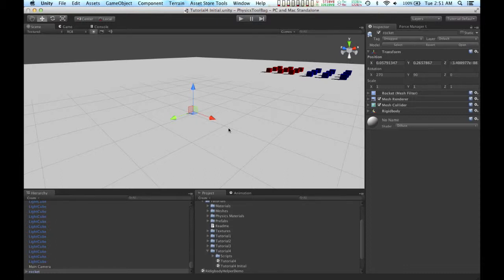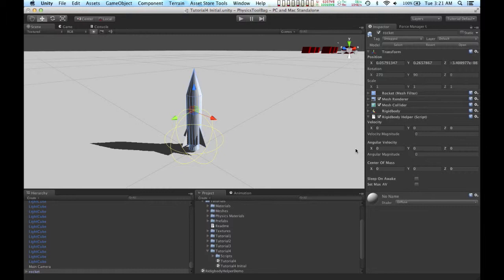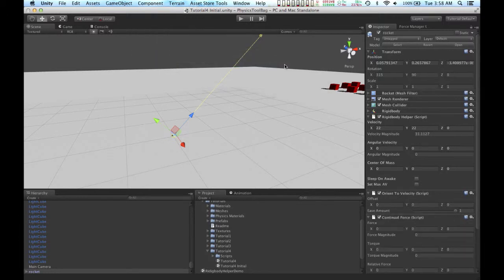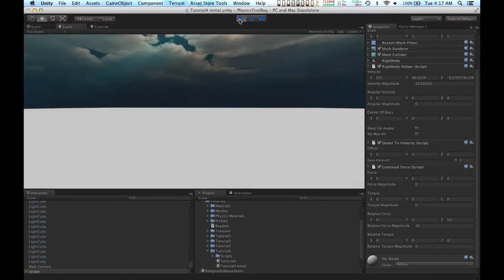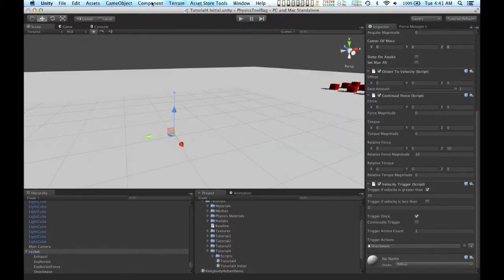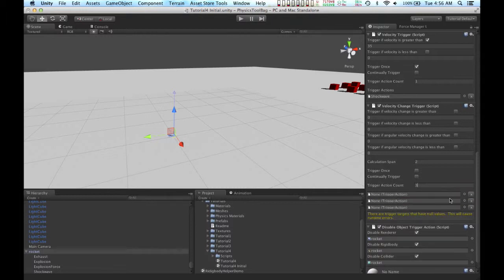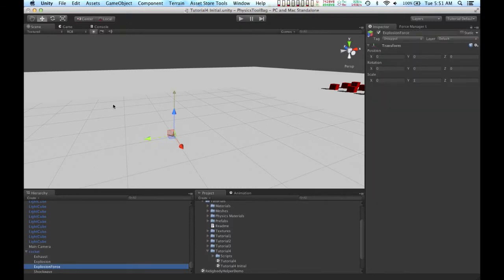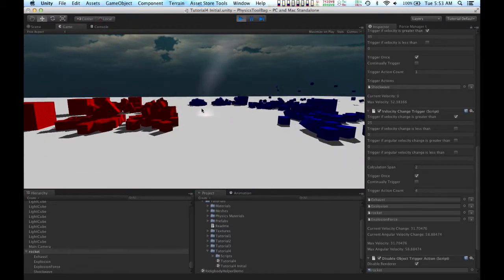Physics Tool Bag Tutorial 4: Launching A Missile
Use Force Utilities, Force Triggers, and Force Actions to launch a missile and have it explode on impact.